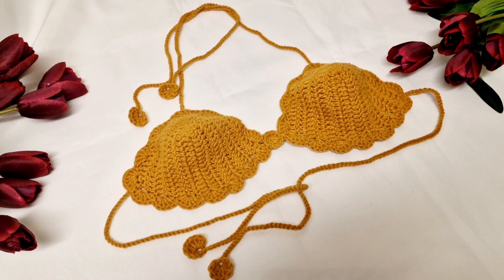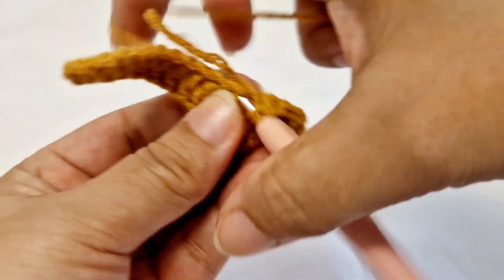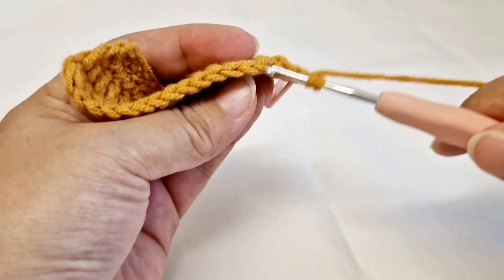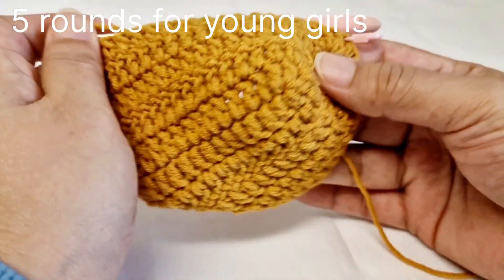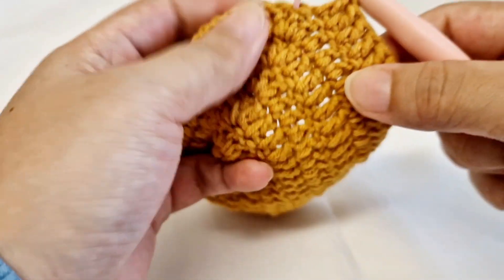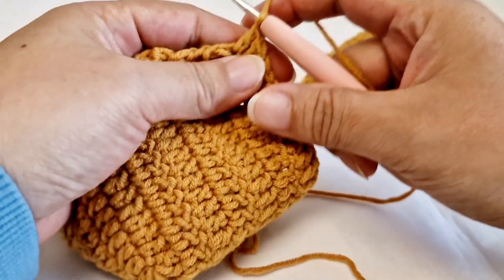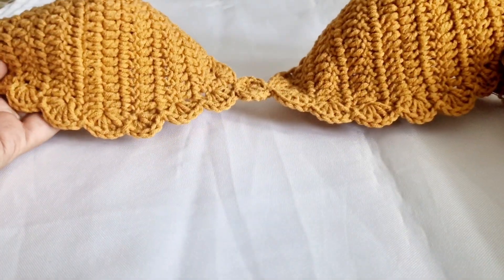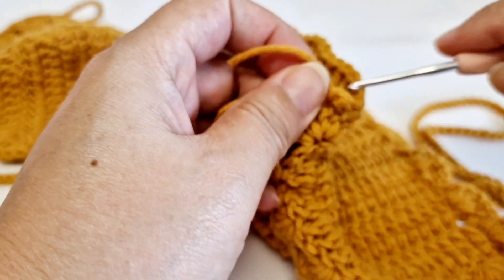how to crochet bikini top easy for beginners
In this hot summer days you can use a handmade bikini for sunbathing or swimming. You can use mercerized cotton, cotton or acrylic yarns and make it any size you want. bikini top tutorial for beginners, bikini top size xs, s, m size